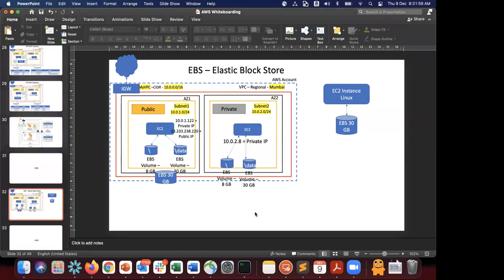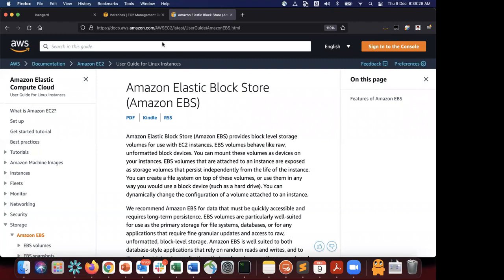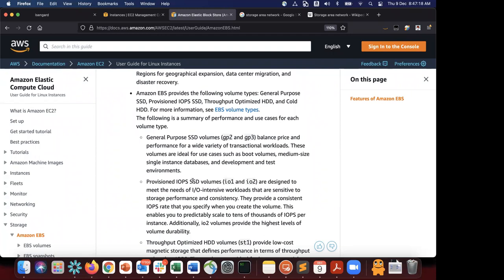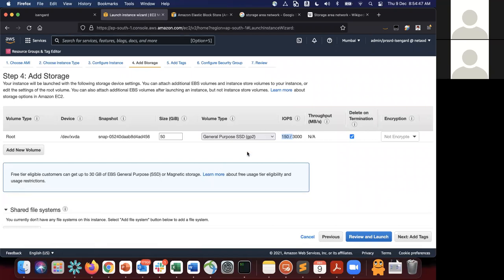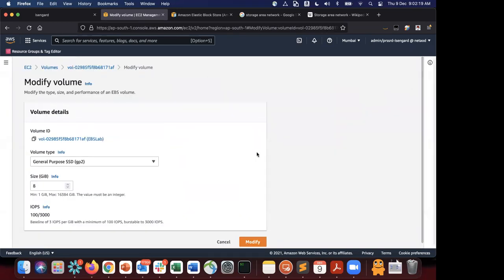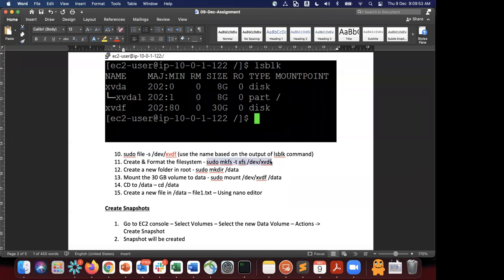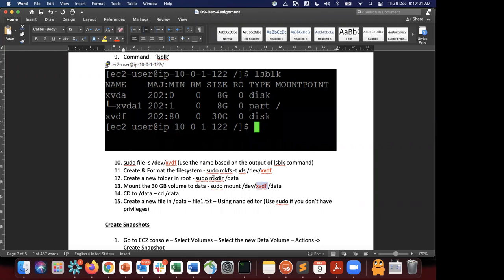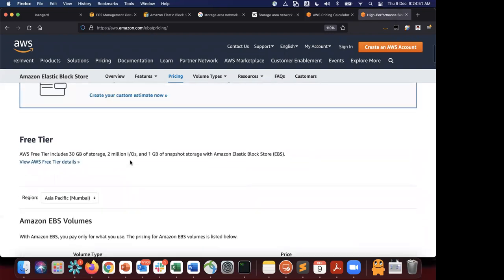AWS - Elastic Block Storage